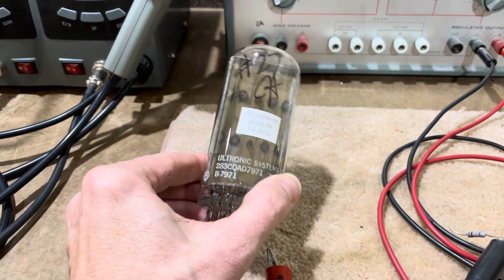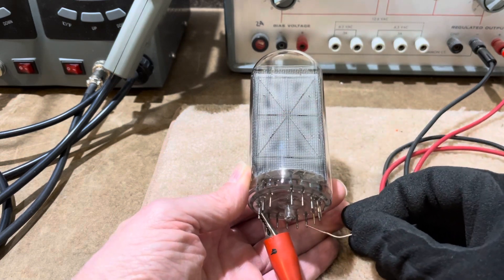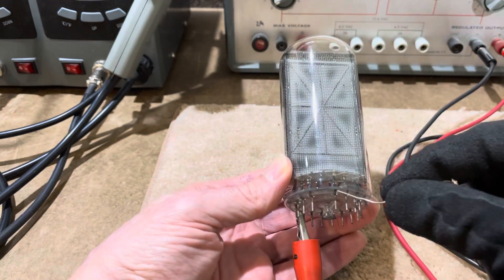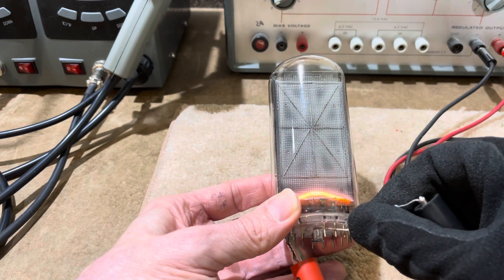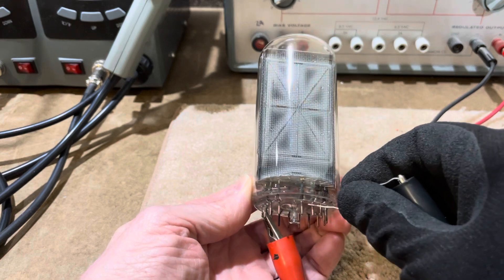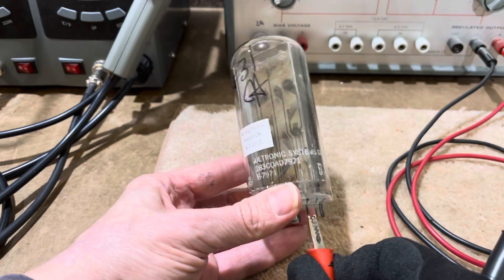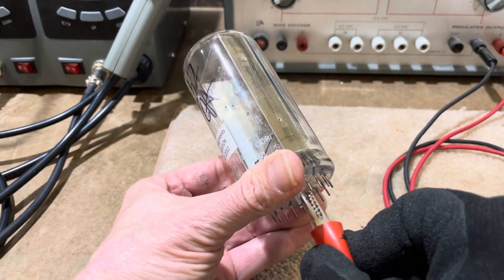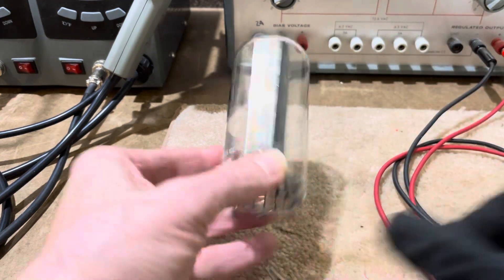Testing Burroughs 7971 Nixie Tubes